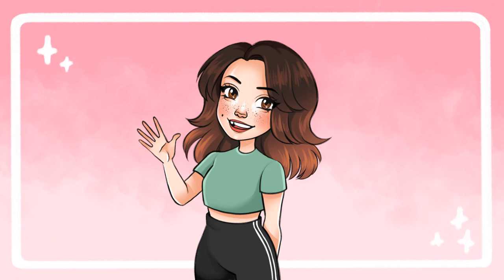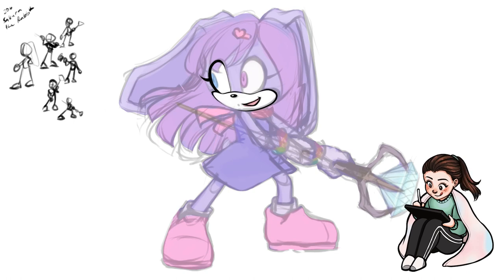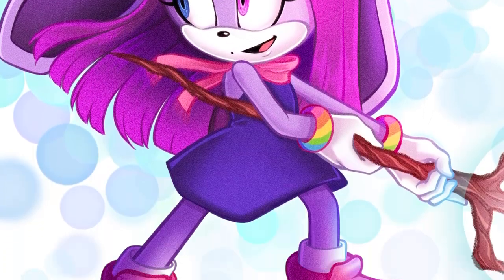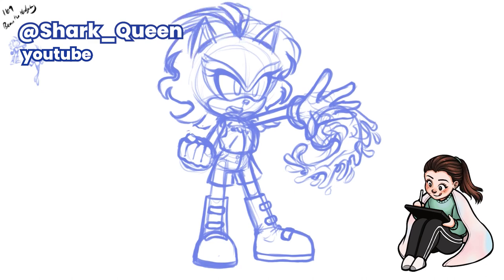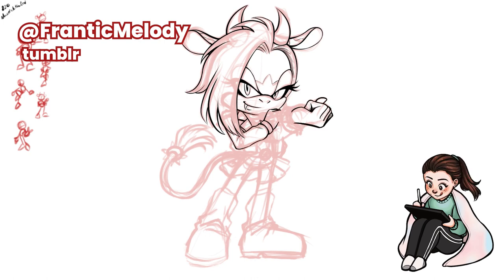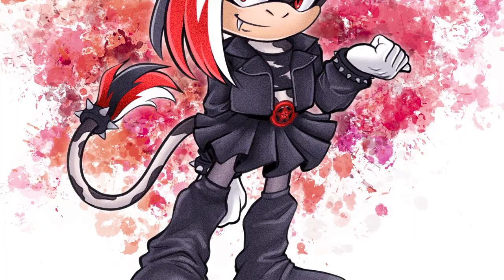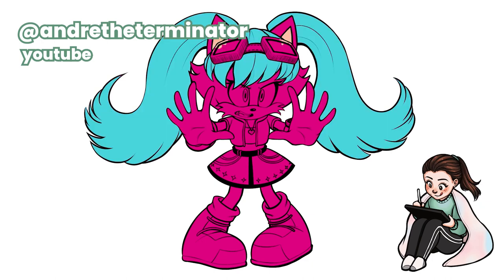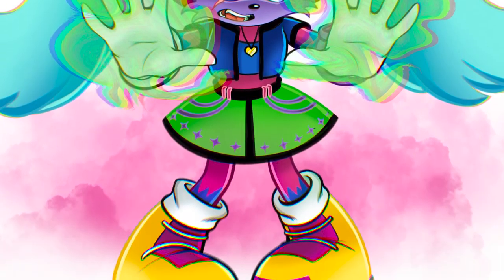I drew MORE of YOUR SONIC OCs!! 🎉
WOW I've been uploading so much more frequently lately!! Lets hope I can keep it up :) Thanks so much to everyone who's been watching my videos lately; I need to catch up with replying to people's comments soon!!!

Chapters:
00:00 Intro
00:55 Sakura the Rabbit
03:54 Beau the Hedgehog
06:59 Maverick the Cow
08:48 Alexzie the Wolf
11:28 Abry the Lionfox
13:20 Outro

🖌️Tools Used: Procreate, iPad Pro 4th Gen; Adobe Photoshop, Adobe Indesign